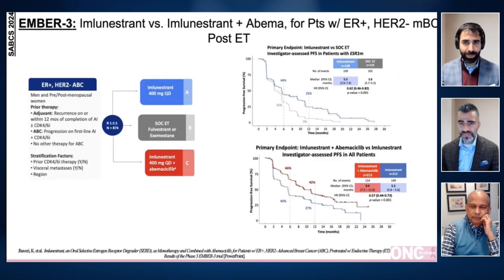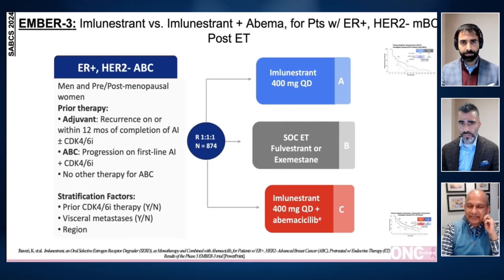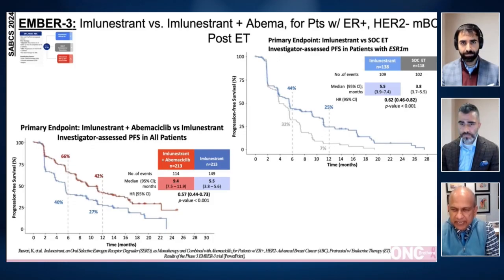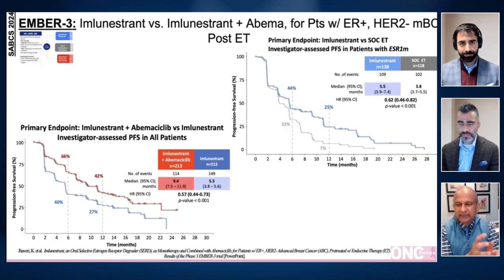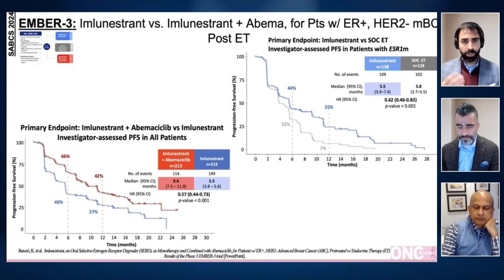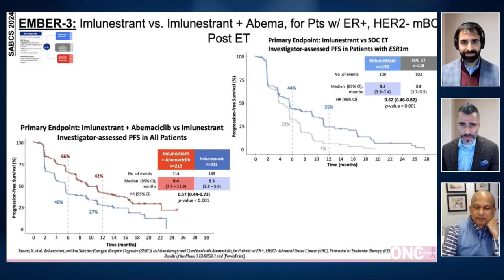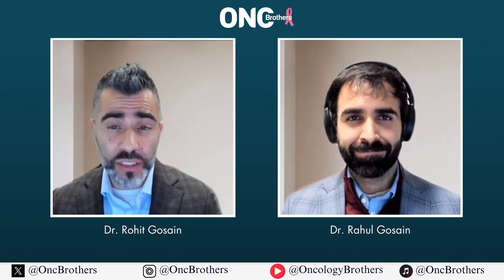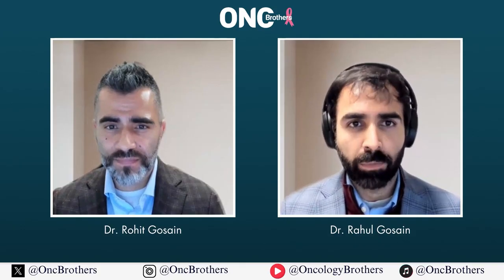EMBER-3: Imlunestrant vs. Imlunestrant + Abemaciclib for HR+ Metastatic Breast Cancer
In this episode of the Oncology Brothers podcast, Drs. Rahul & Rohit Gosain had the pleasure of speaking with Dr. Jame Abraham from the Cleveland Clinic. We focused on key abstracts in the hormone receptor-positive breast cancer space presented at the San Antonio Breast Cancer Symposium 2024.

We explored the EMBER-3 study, which examined the oral selective estrogen receptor degrader, imlunestrant, both as a monotherapy and in combination with abemaciclib. The findings indicated promising improvements in progression-free survival, particularly in patients with ESR1 mutations.